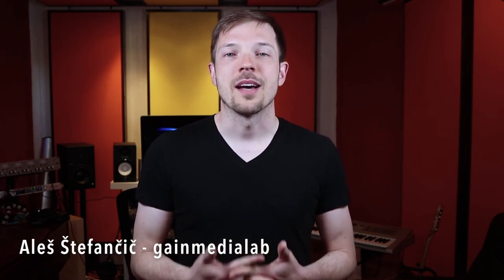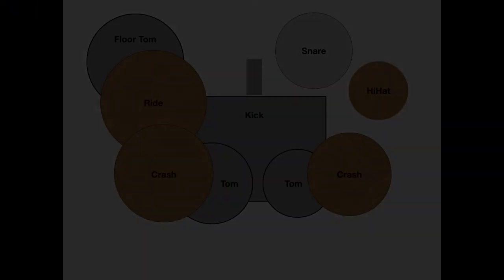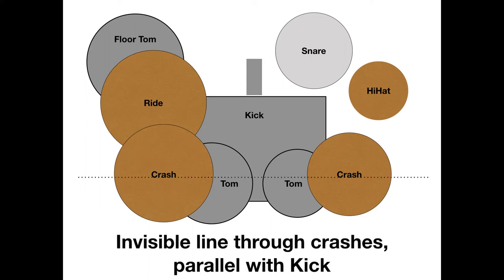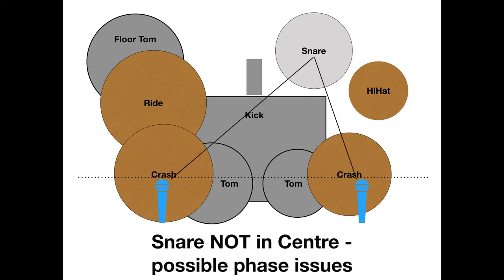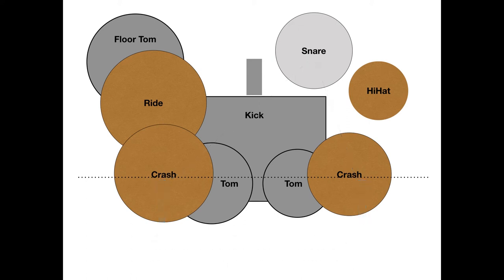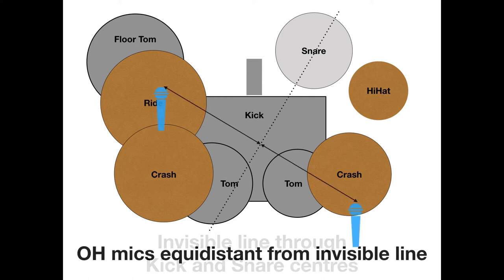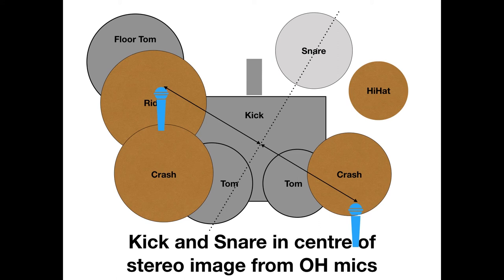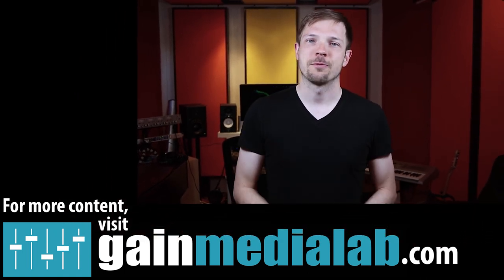Capture the Whole Drum Kit | Overhead Microphone Placement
My approach to setting up overhead microphones when I want to capture the sound of the entire drum kit in them. I use this a lot in my studio work and I have had great success with it in live sound as well.